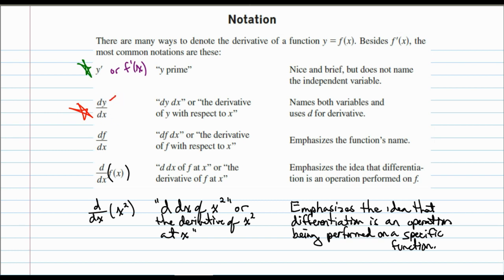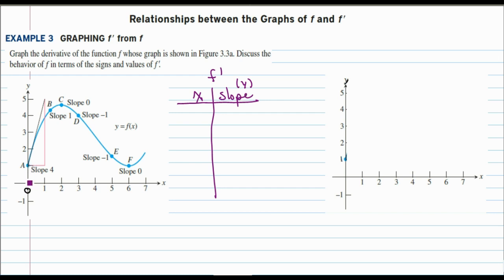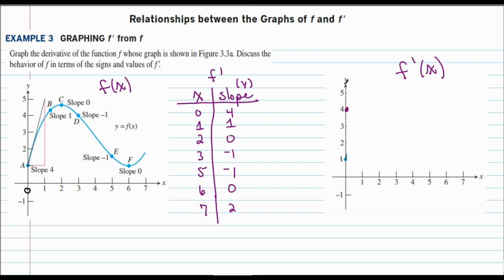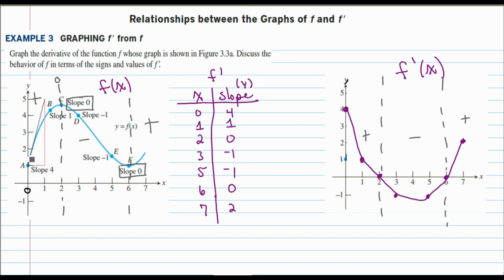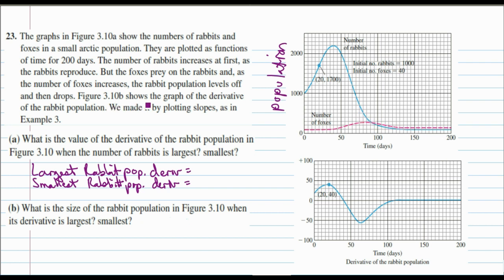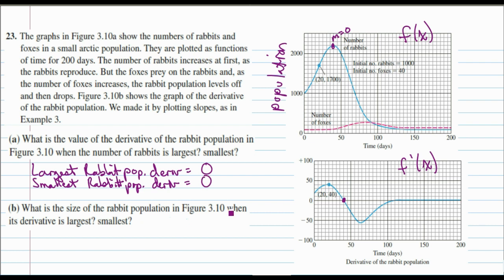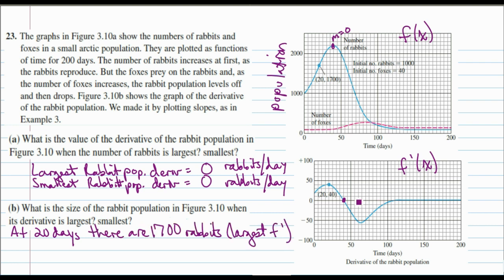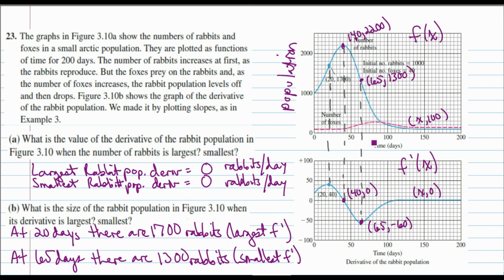Calculus 3 1 ex 3